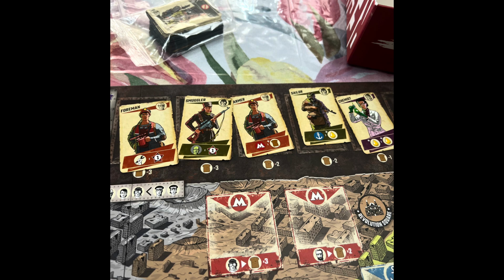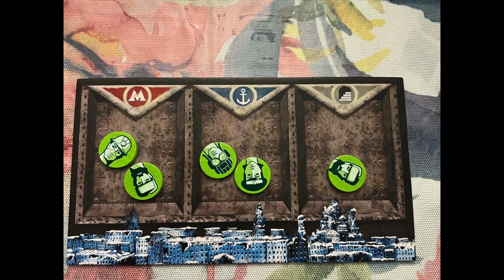Resurgence Board Game Review….A Surprise Hit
Resurgence is a bag building worker placement game set in post apocalyptic Moscow. Build your bunker, hire more workers and complete missions to be the most prosperous. Here’s my review